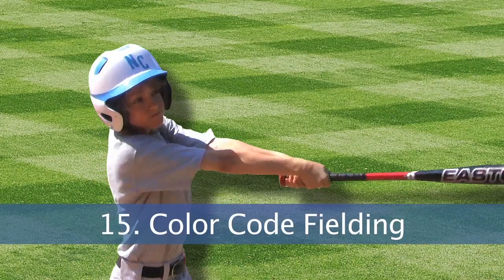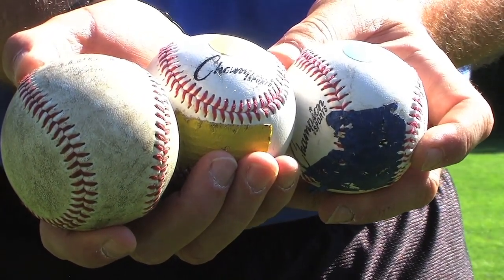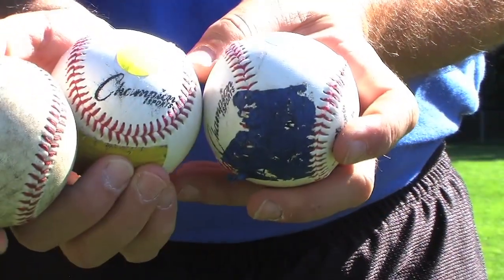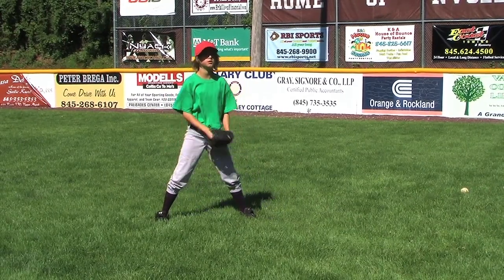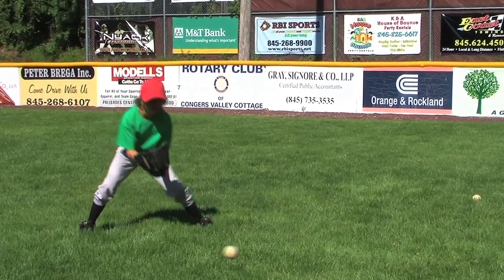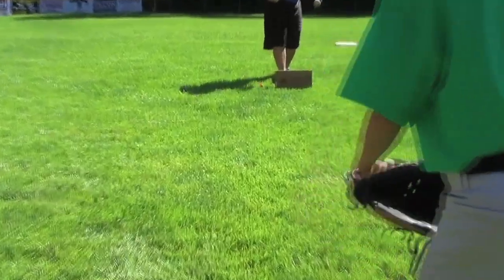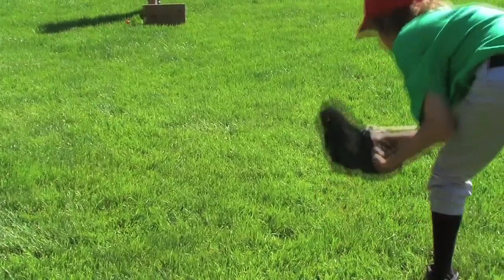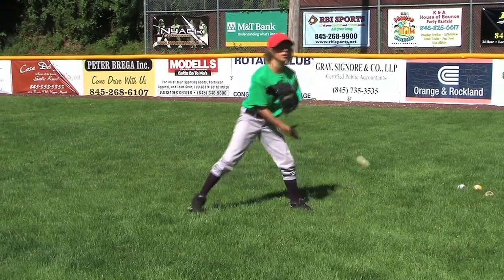Little League Tee Ball Color Code Drill: Keeping the player's eye on the ball is reinforced.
For the complete T-Ball Skills & Drills video at Amazon Prime

In this Little League Tee Ball Color Code Drill, we want to put first time tee ball players in a position to succeed. Positive reinforcement is a crucial aspect of teaching and coaching in any sport, including Little League Tee Ball. Positive reinforcement involves providing feedback that encourages and reinforces desired behaviors and actions in players. When coaches use positive reinforcement techniques, they can help players develop confidence, motivation, and a sense of accomplishment, which can all contribute to success on the field. In the Little League Tee Ball Color Code Drill, we are reinforcing the idea of keeping your eyer on the ball.

Click the above link to set up an appointment to speak to Marty one on one.

The T-Ball Skills & Drills book has been read by over 100,000 t-ball coaches, leagues and parents. Available at Amazon at:

Marty Schupak's In Depth T-Ball Coaching Course in association with Udemy:
2. Click "Register" on the T-Ball Course icon.
3. View the free promo & sign up for the course.